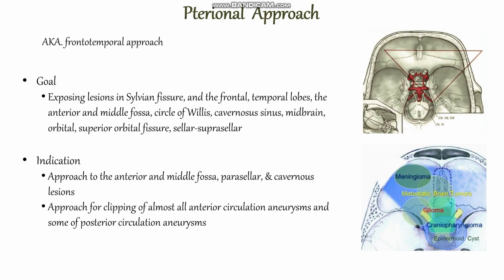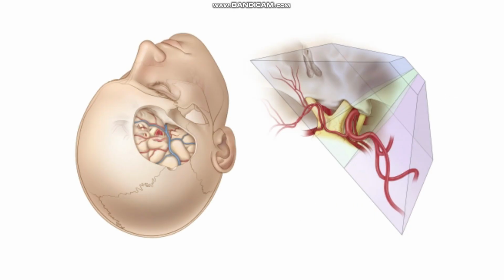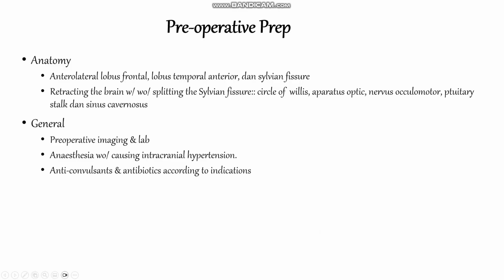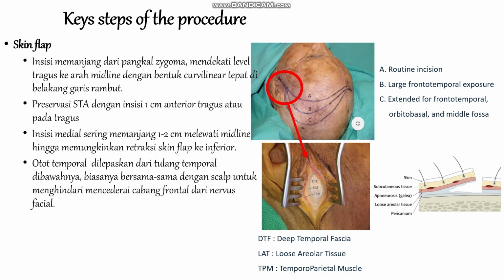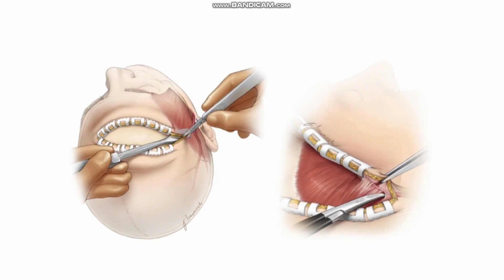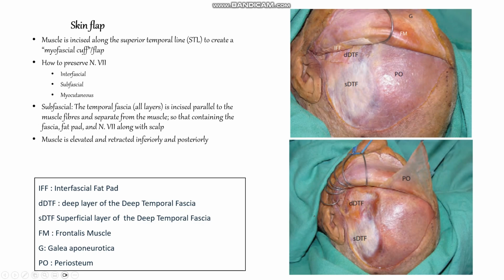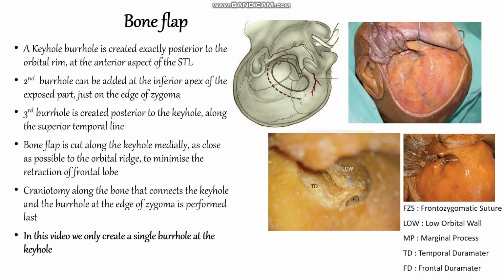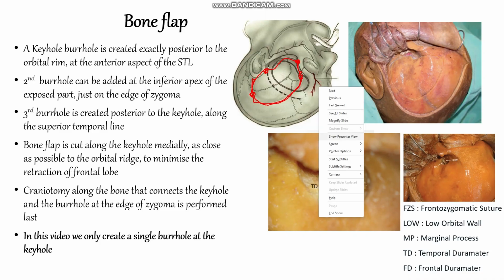Pterional Craniotomy: 3D Printing in Action - Neurosurgery Practice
In this video we explore the pterional approach and practice the craniotomy without damaging the dura.

Model is 3D-printed from a real DICOM (anonymised) using the following setting:
Material: PLA
Layer height: 0.28
Wall height count: 3
Floor/ceiling height count: 3
Infill: 5%, line